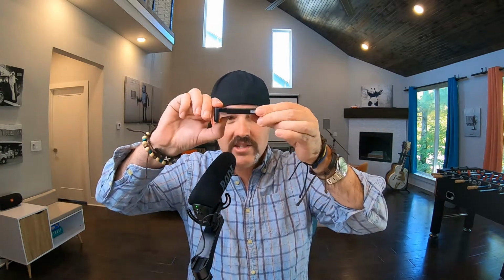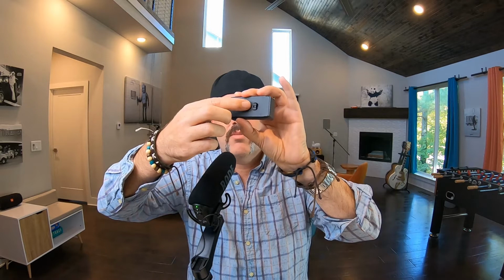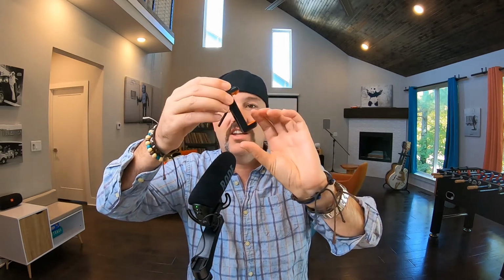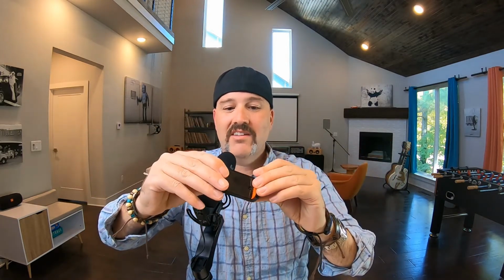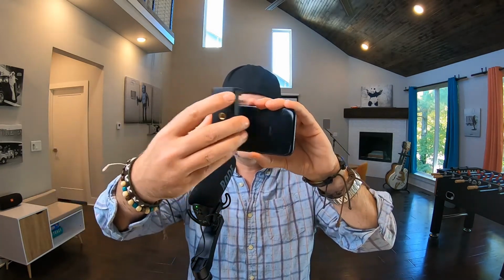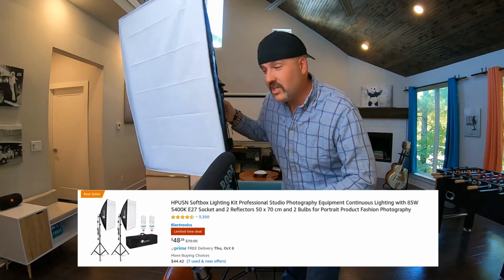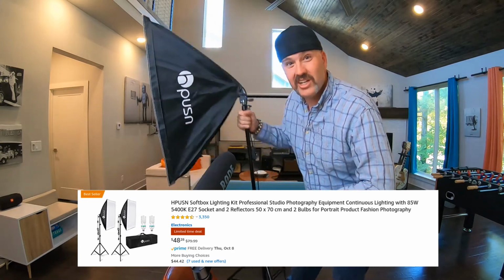HOW TO: Virtual Job Interview Set!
Today we're going to talk about the virtual job interview set, and it is one of the most important parts of the virtual interview.

PART UPDATE: Splitter at 8:55 is incorrect, should be

It's also key to virtual job interview practice and your nonverbal communication, first impression, and replaces every bit of your appearance with an on-camera character. The good news is whether you use Zoom, WebEx, Skype, or Google…. it will all translate into the same  virtual set.

The virtual job interview set does involve some visual demonstrations and three dimensional space so please take a moment to check out my YouTube channel. In this post I will try to get a little bit more involved and perhaps get into some of the minutiae and theory about virtual job interviews.

 First off, the virtual job interview and the traditional job interview are different in virtually every regard. The nonverbal communication is different but also the method in which you answer questions is different as well. A brief example of this is talking over each other, which is horrendous in a virtual interview whereas it happens naturally in an in-person interview.

Interview Dynamics full course is available now!

Since you're most likely here to learn about virtual job interview skills and practice I'm going to talk briefly about the advantages and disadvantages of virtual job interviews. The clear advantage to a virtual interview is you can upstage--literally--your competition through your use of lighting/proper sound/proper setting/proper technology and being proficient in joining the meeting.

 This is hands-down worth the price of admission. You can upstage your competition far easier in a virtual interview than in an in-person interview, and this is what we're going to focus on today. Let me take a quick second and give you a pump up by pointing out the virtual interviews are also easier to get/there is less travel/you can do more of them and improve your chances of landing an awesome job.

The disadvantage of the virtual interview primarily lies in lack of experience. Many people have at least some degree of comfort with an in-person job interview but when we do this virtually, it becomes very hard for us. This is compounded by the fact that most of our virtual face-to-face interactions have probably been FaceTime or SnapChat or some other non-professional line of communication.

This is also why I do not like conducting an interview in a bar, I do not associate bars with professional activity and therefore it weirds me out. However if you are a professional musician or sound engineer I'm sure that it would feel really comfortable.

 So what I'm saying is there is a new skill set which needs to be acquired for the virtual job interview which will cover and tweak every aspect of the in-person interview. Imagine another layer of optimization to build upon what you already know.

 Of course, I would be remiss without pointing out that I actually have a full course that teaches you not only the in-person job interview but everything you need to know about virtual interviewing.

 Let's get back to it. I'm about to tell you the components of a good stage.

 Component one: your stage has to be in a good location and it has to be reproducible which means that your virtual interview set has to be exactly identical every single time. Because virtual interviews can vary in the time that they start (and this is a whole topic) you need to be able to immediately put together your virtual interview set.

 So what you're going to do is get a small cheap tripod that is very short (the shorter the better), figure out a table or some other flat surface to put this tripod on, screw to the top of the tripod a cellular phone holder which will hold your phone sideways. Even if you are using a laptop it is critical that you have the ability to mount your phone sideways in a spring-loaded holder on top of a tripod on a flat surface

Now go ahead and open FaceTime and connect with a family member who has the phone right there where you can see it….once you have everything in the background arranged properly take three small pieces of tape and put them on the flat surface (whether it's a table or coffee table or end table) where the tripod will be, and for Heaven's sake please leave the phone clamp on top of the tripod. (loooooong continuation on blog)